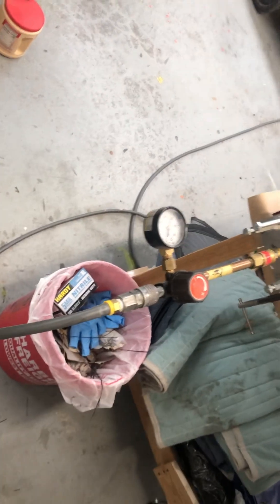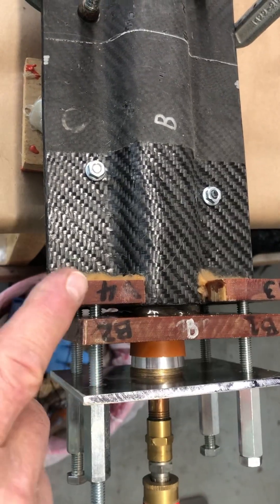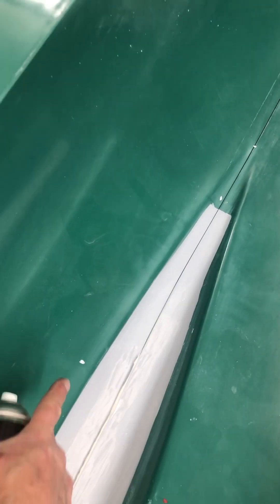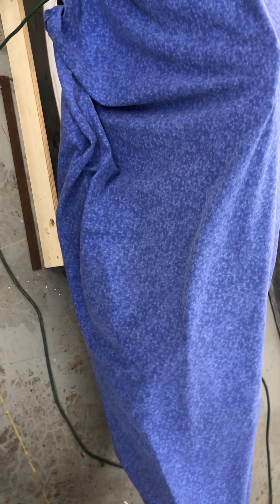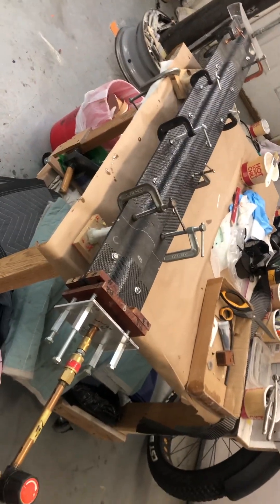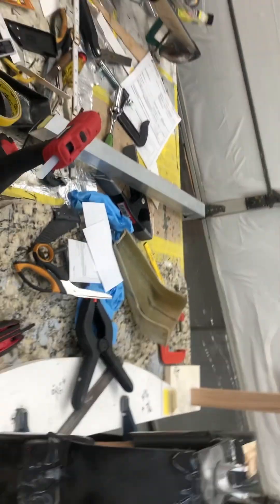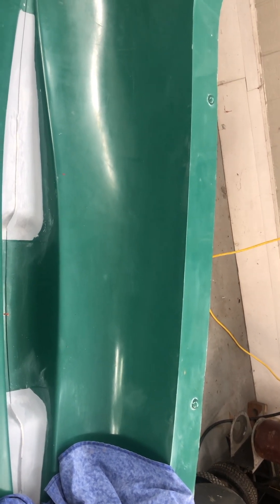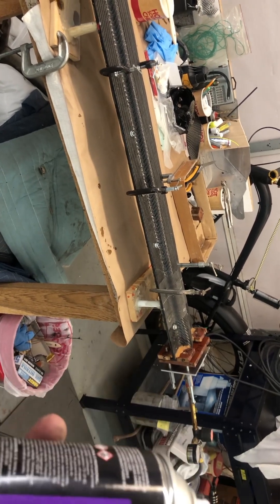Air bladder mold for sq. carbon fiber tubes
my split mold for carbon fiber sq. tubes, rid aluminum. these are air bladder molds/tools. velotilt.com